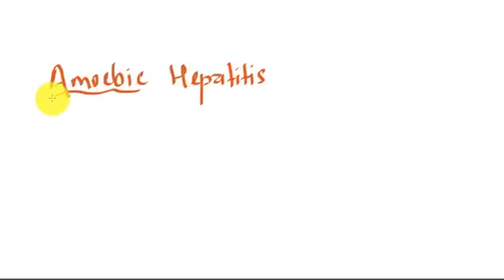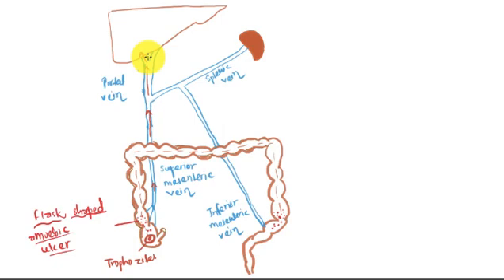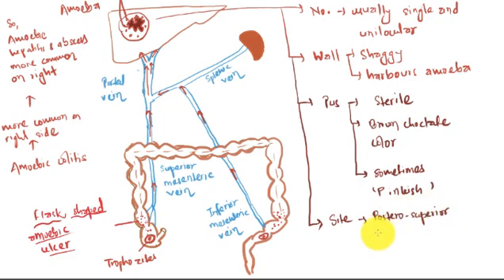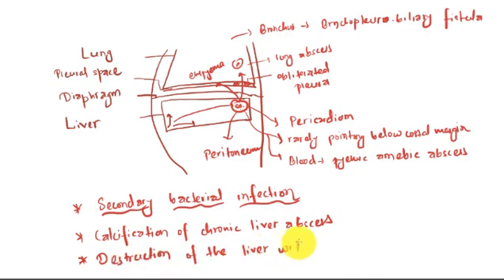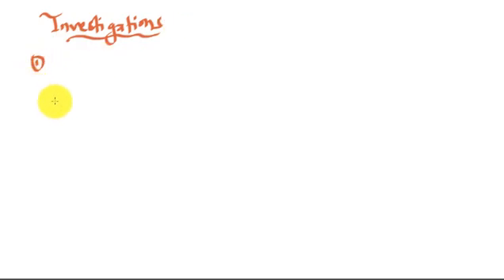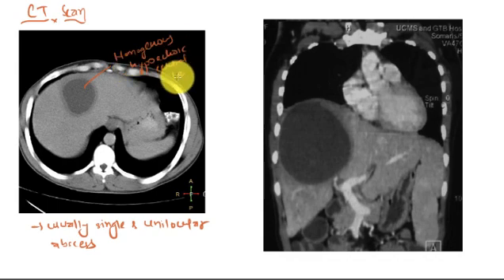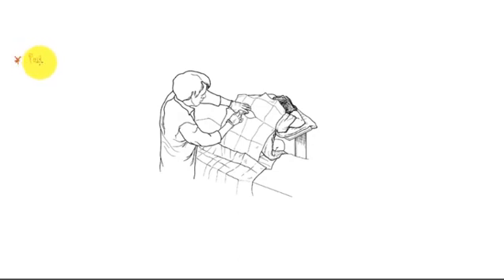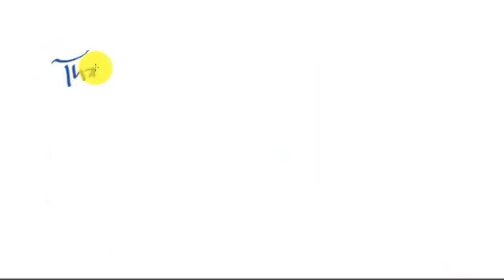Amoebic Liver Abscess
A amoebic liver abscess is a type of liver abscess caused by amebiasis. It is the involvement of liver tissue by trophozoites of the organism Entamoeba histolytica and of its abscess due to necrosis.
Check the video to find out more...